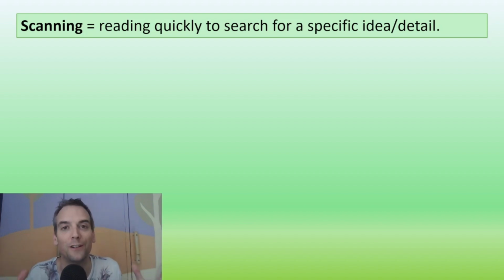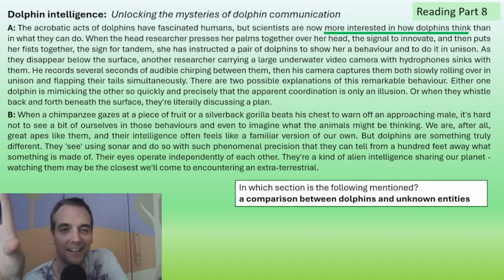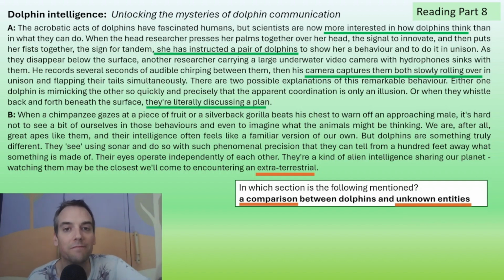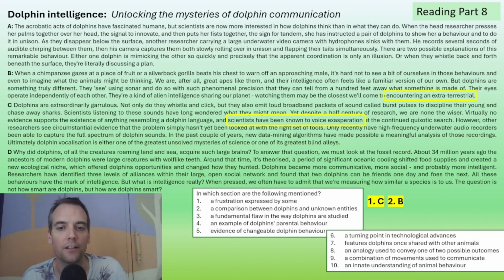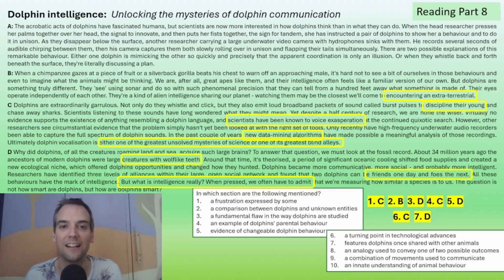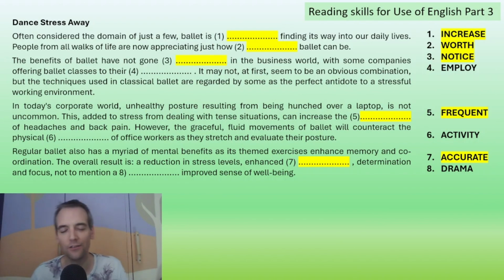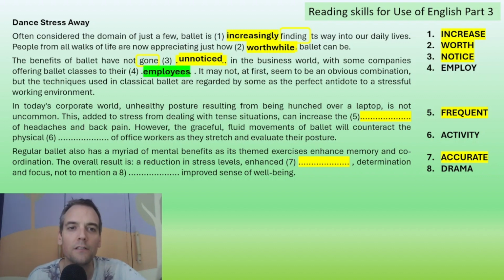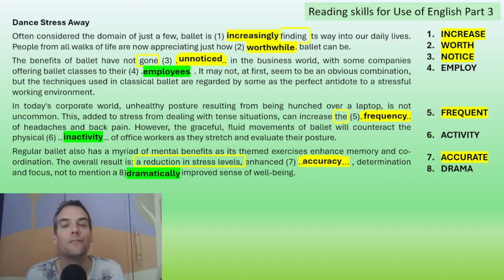Read like a pro in English exams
In this video we look at C1 CAE Reading Part 8 and how the reading skill of scanning can help you in this task, as well as others. There is also some Use of English Part 3 and Speaking Part 4 to practise.
00:00 – Intro
00:18 -  What is scanning?
01:03 - C1 Reading Part 5 task
06:08 - C1 Use of English Part 3 task
09:11 - C1 Speaking Part 4 task